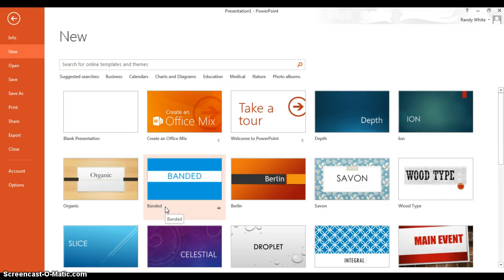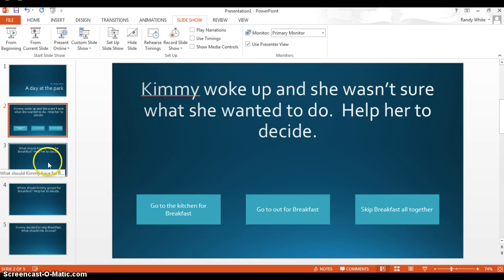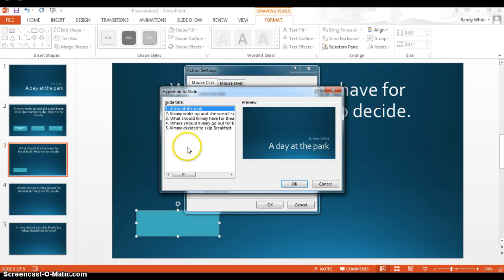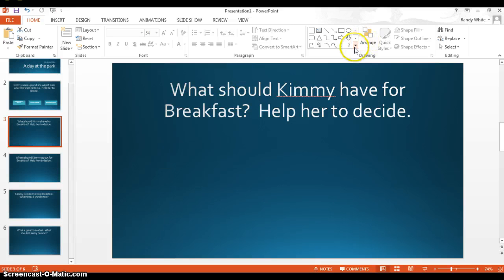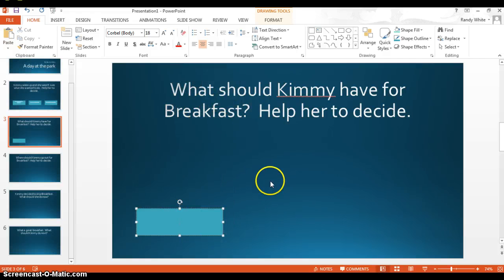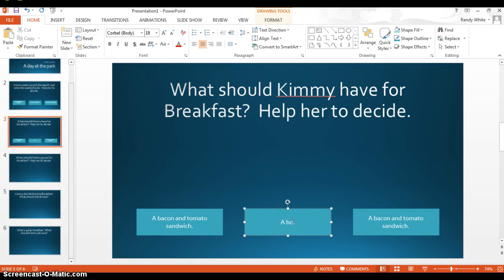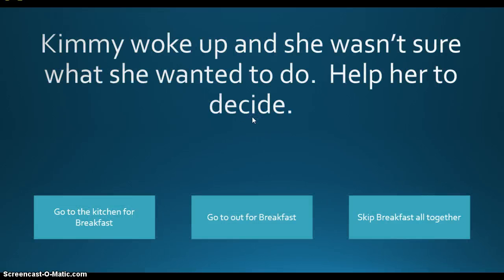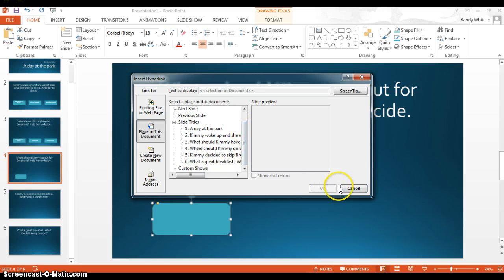Start of RPG game in PowerPoint